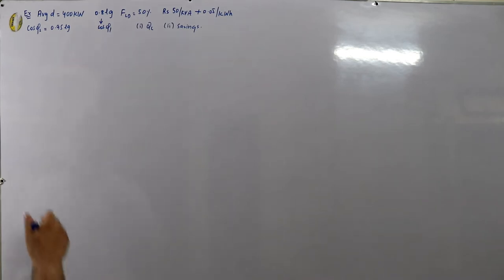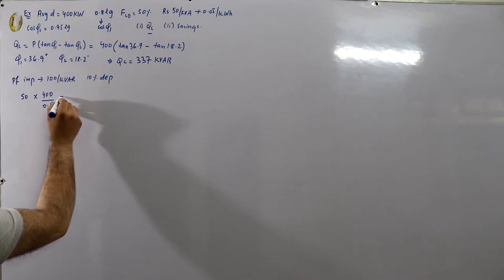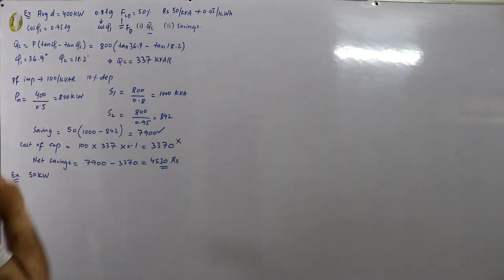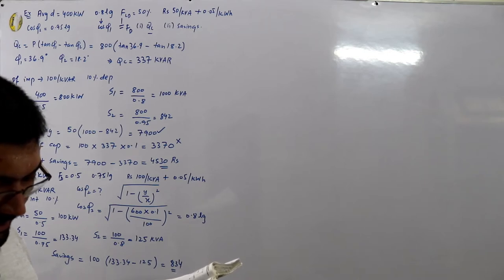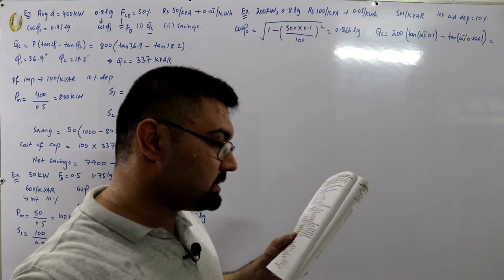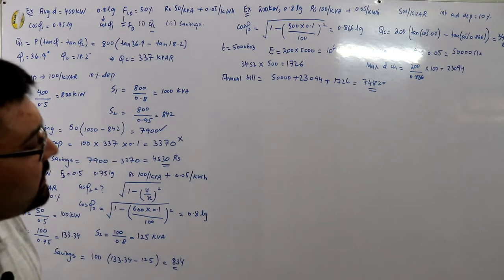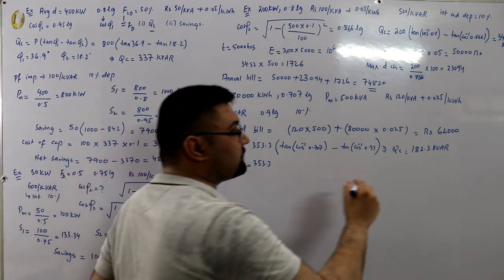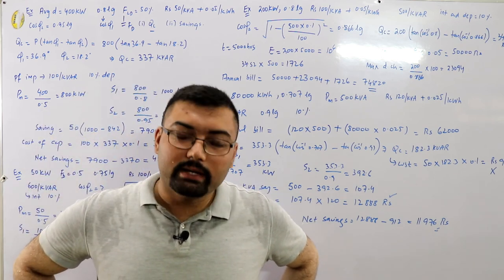VK Mehta book examples on power factor improvement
Lecture 61
VK Mehta book numerical examples on power factor improvement